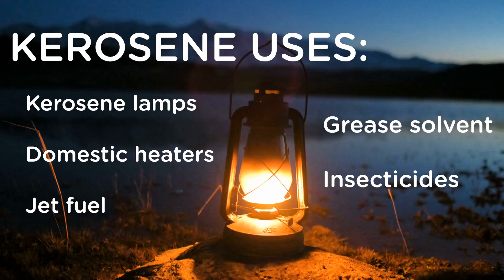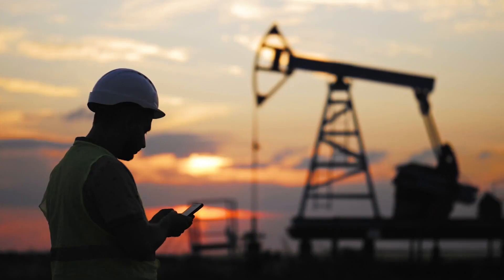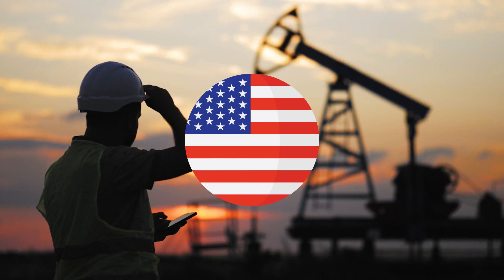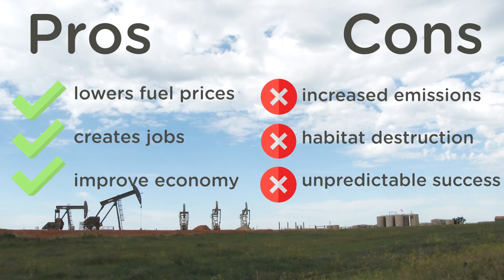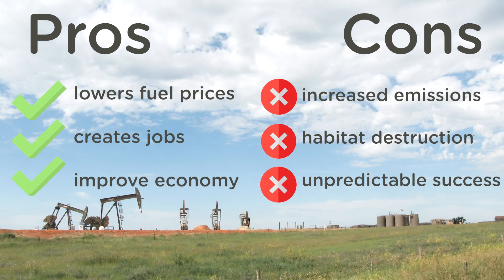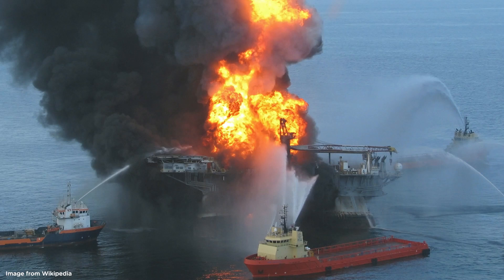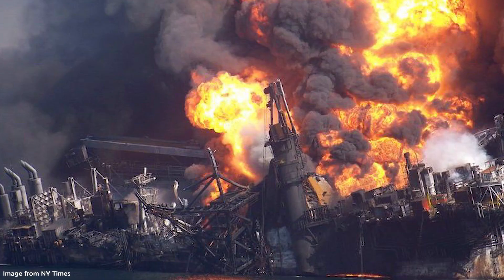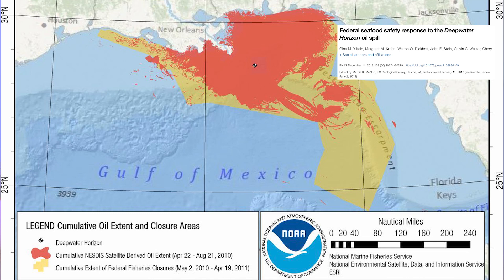A-level Chemistry: Alkanes in the Real World | Wider Reading to Boost your Grades 📈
We recommend wider reading around your subject material to help boost your grade, exploring how the concepts you learn at school can be applied to the real world. In this video Amy gives a brief history of the relationship between human-kind and crude oil, the natural source of hydrocarbons which we use for a whole array of purposes. Let us know what you think about the complex issues associated with extracting and using hydrocarbons in the comments below ⬇️

For help with your course content check out the SnapRevise A-Level chemistry videos